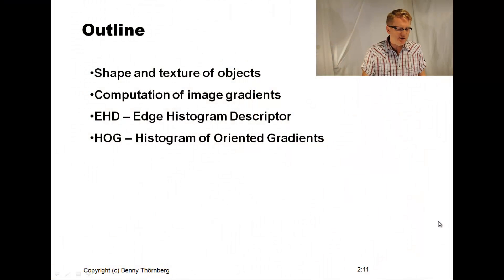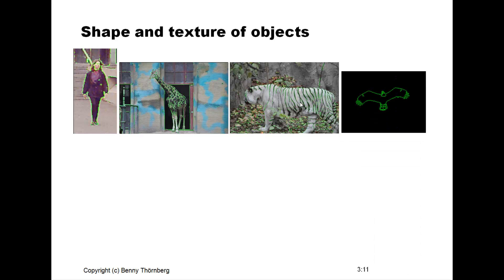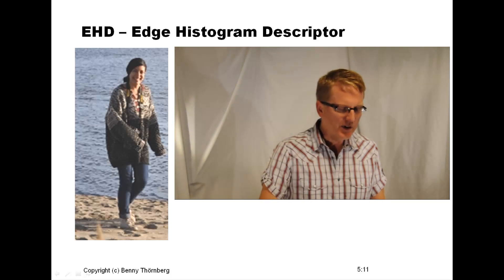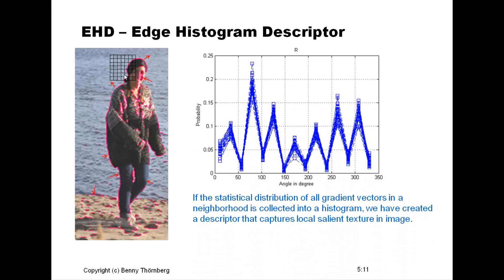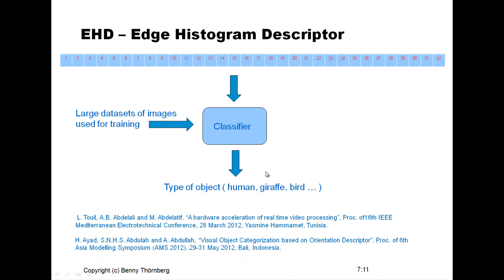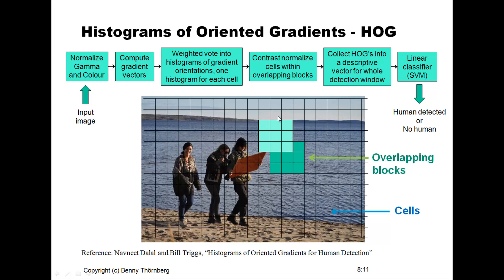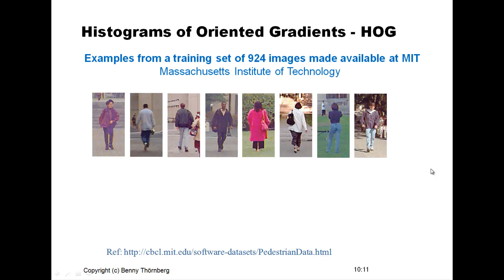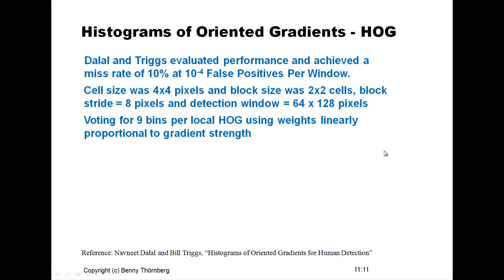Lecture in Machine Vision - Automatic detection of pedestrians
This is a video based lecture introducing students of Machine Vision to an automotive application. Video from a camera assembled on a car can be automatically analysed for the possible occurance of pedestrians.